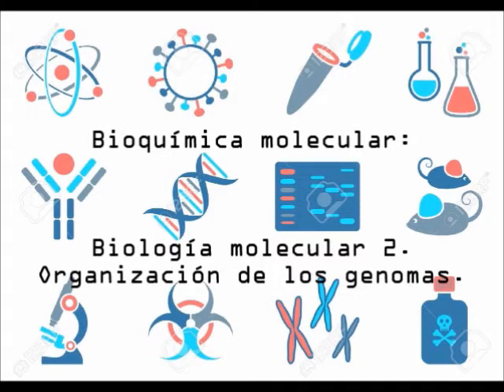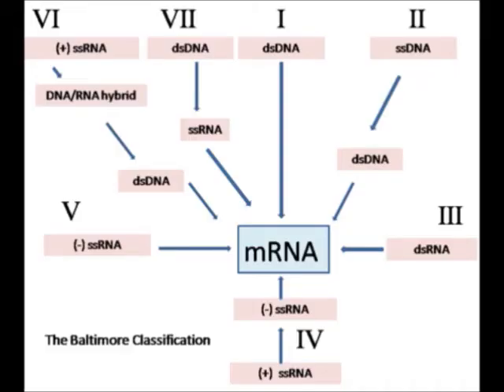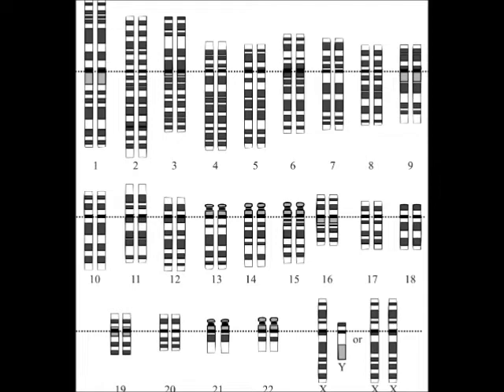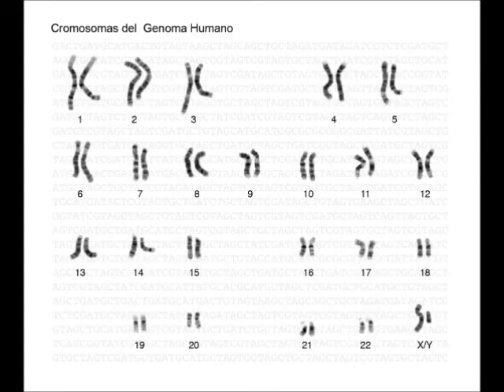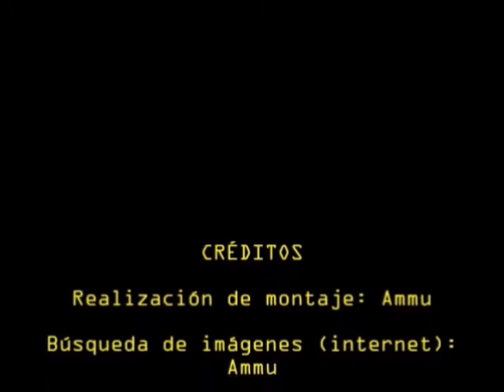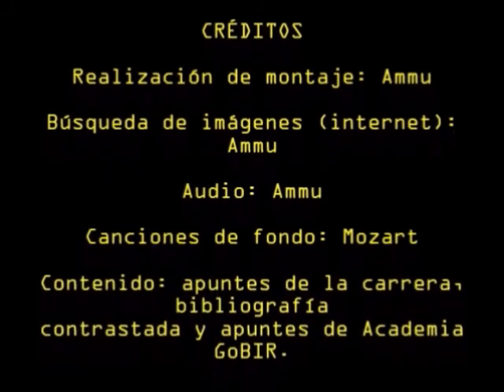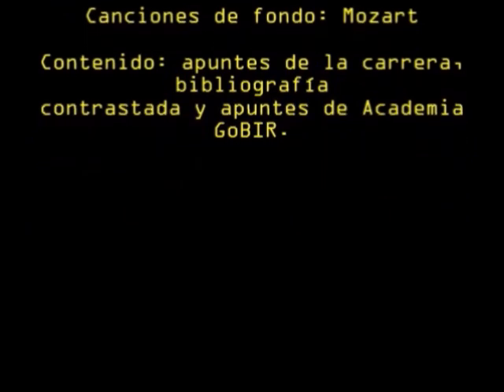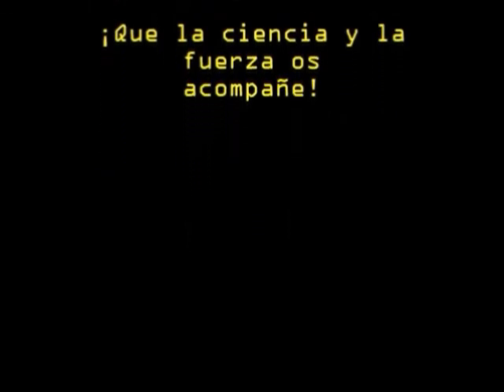Bioquímica molecular. BiologÍa molecular 2. Organización de genomas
Buenas ammucurios@s os traigo una nueva saga de bioquímica en este caso molecular, centrada en la biología molecular, hoy con la organización de los genomas, como principios así muy básicos para todos.

Disfrutarla... y ya sabéis, dejarme comentarios, likes, suscripciones, que todo es bienvenido. :)

Ammu